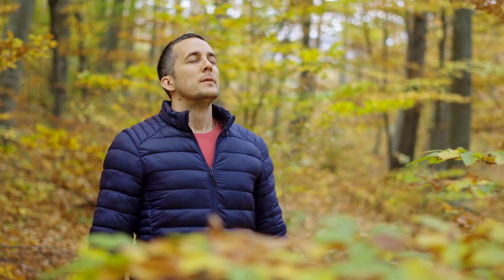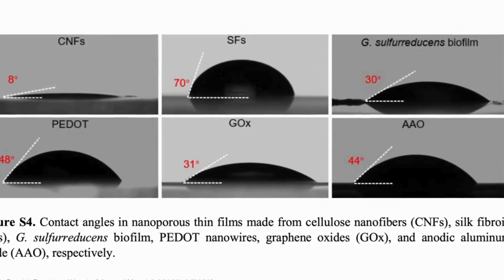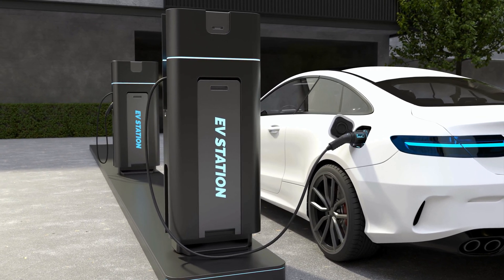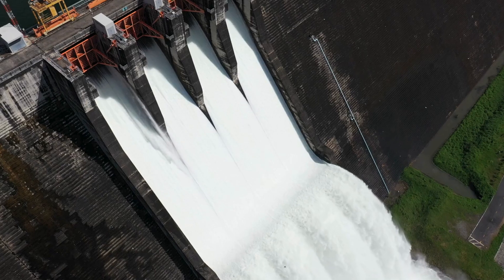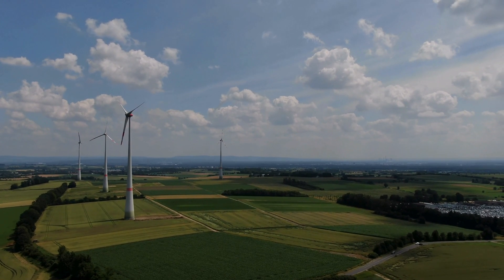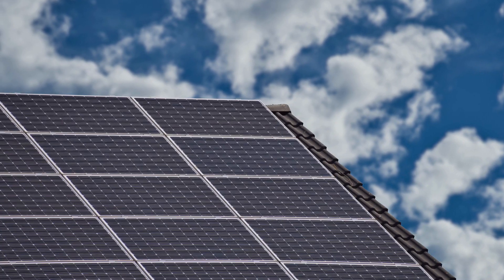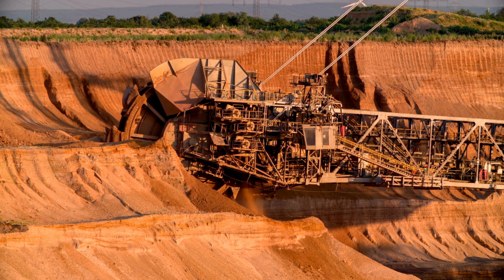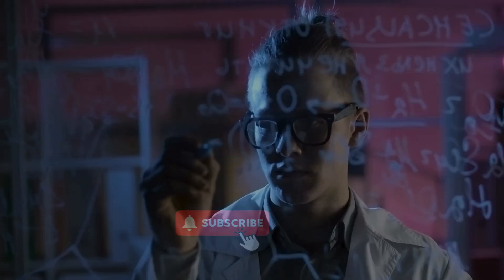Clean Energy from Humidity can be a Reality? | Science & Tech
Discover the groundbreaking revolution in renewable energy with our latest video on 'Harnessing Energy From Humidity.' Dive deep into the innovative technologies that convert ambient humidity into a clean, sustainable power source. Explore how scientists and engineers are unlocking the potential of the air around us to generate electricity, offering a promising solution to the world's growing energy demands. From the basic principles behind this fascinating process to real-world applications and future prospects, this video sheds light on how humidity could be the key to powering our future sustainably. Don't miss out on this insightful exploration into one of the most exciting advancements in green energy. Watch now to see how the air you breathe can light up the world.